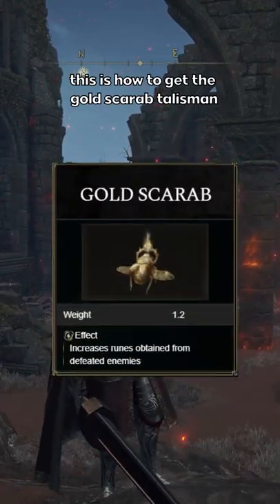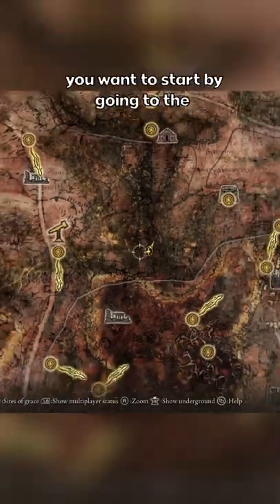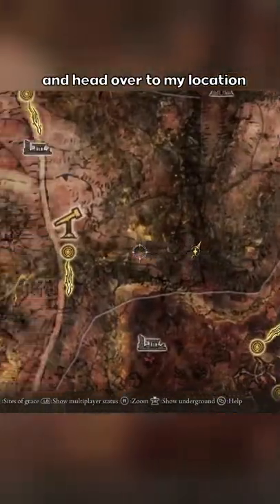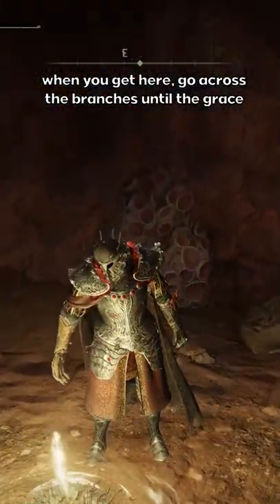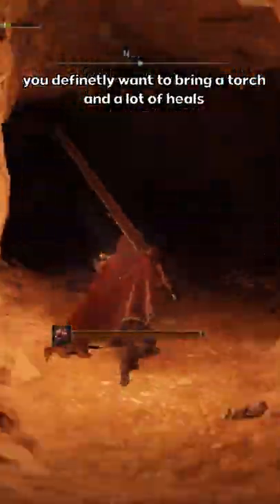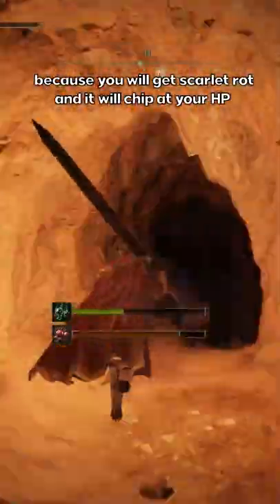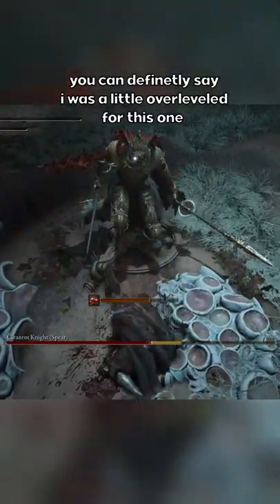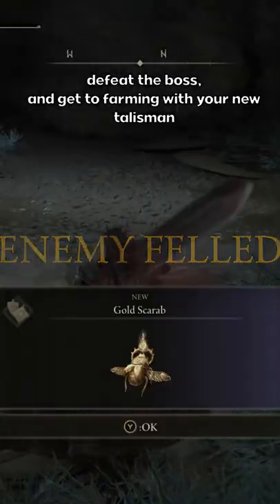How to get the Gold Scarab Talisman in Elden Ring (Silver Serpent Ring)